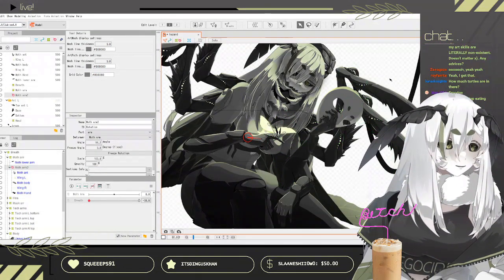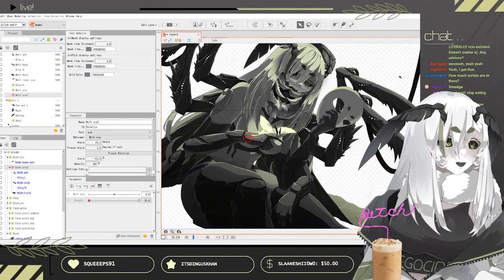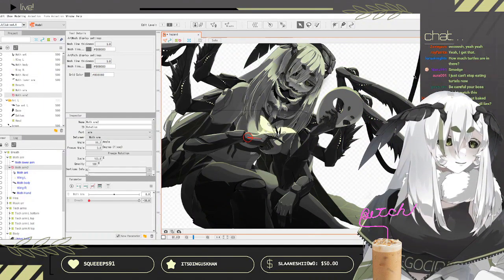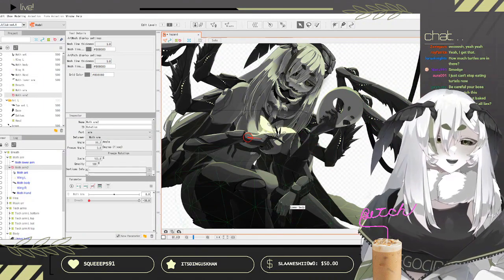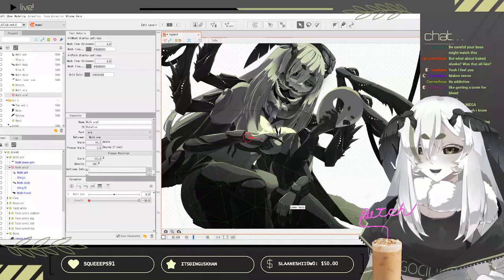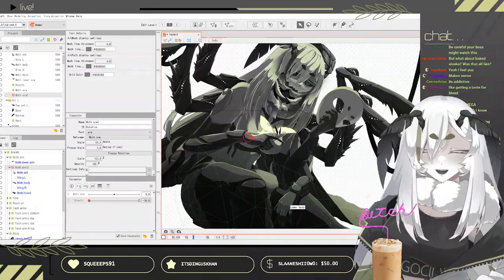Juniper Gives Art Advice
Juniper thinks you have the capacity to improve your art

The Latch network aims to give you the best juniper clips. Your daily dose of juniper.